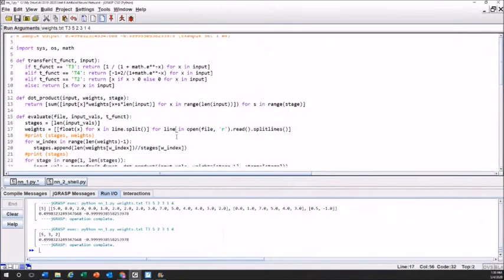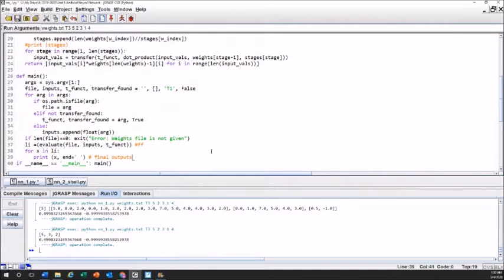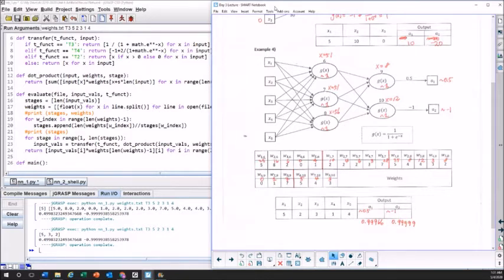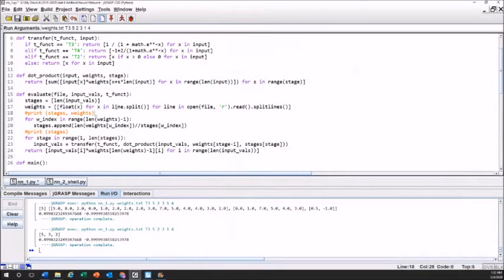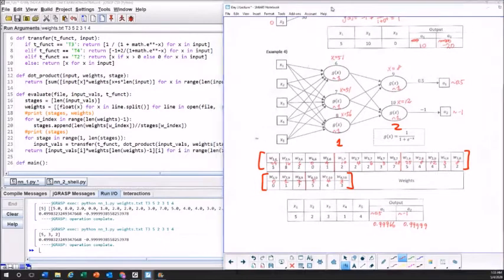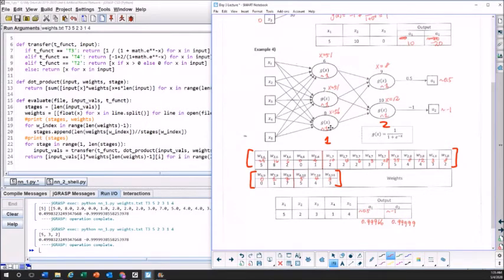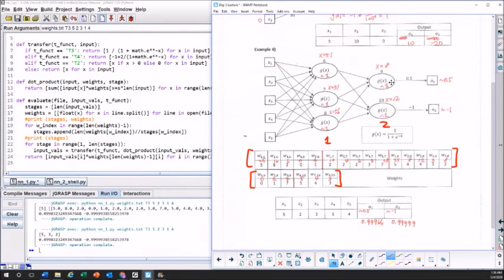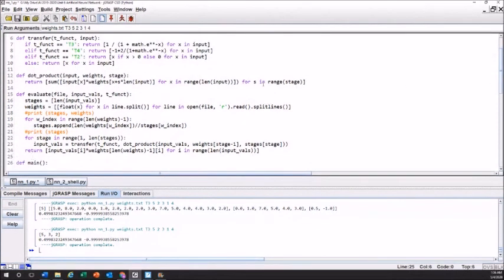AI U6 LabNN1 teacher code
This video shows and explains how the teacher completed Lab NN1 -- a simple forward feeding neural network.